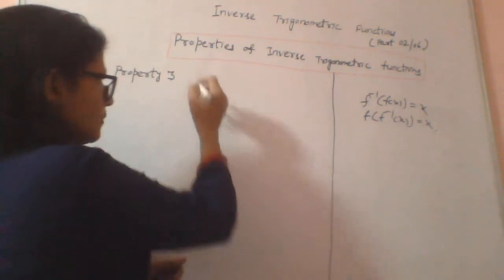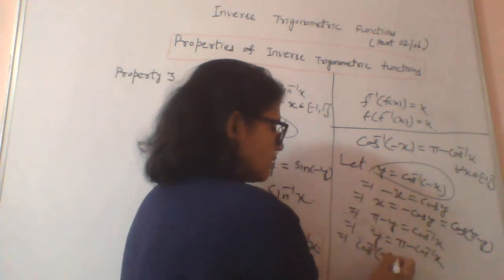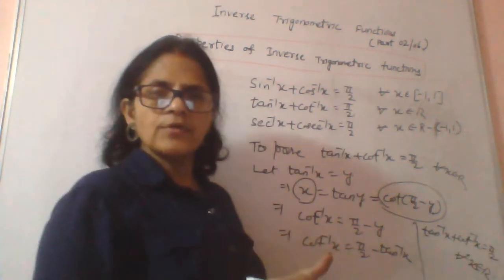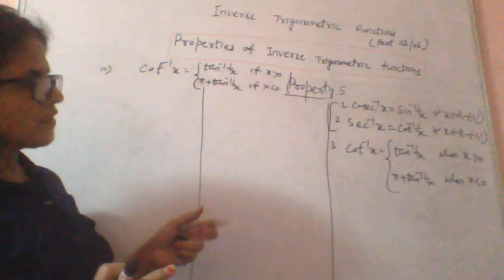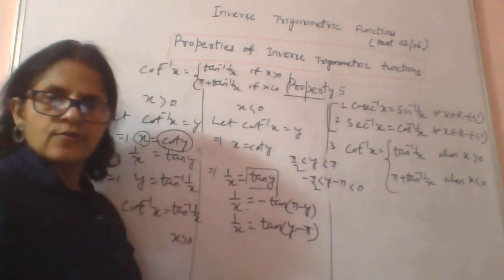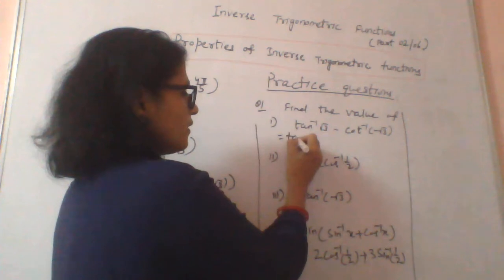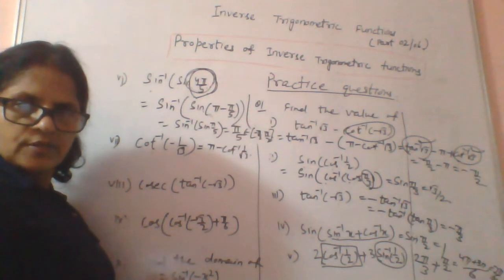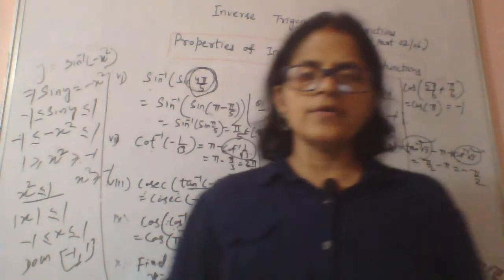Inverse Trigonometric functions part 2 properties of inv trigonometric functions.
This video covers three important properties if Inverse Trigonometric functions